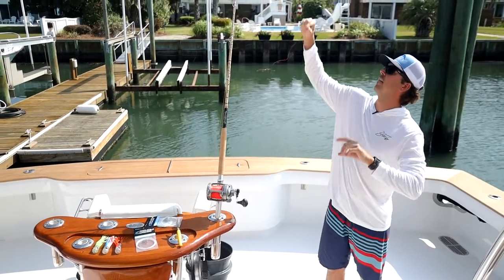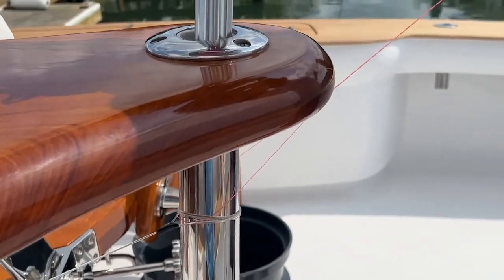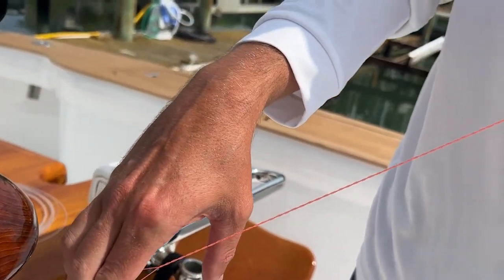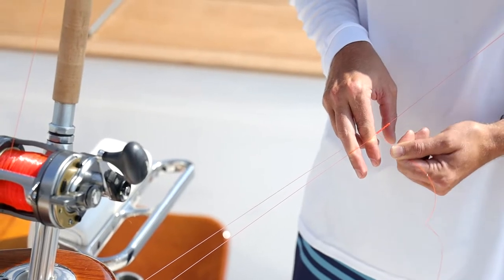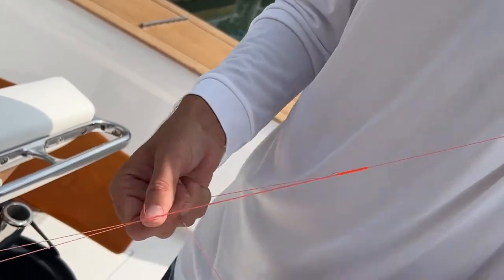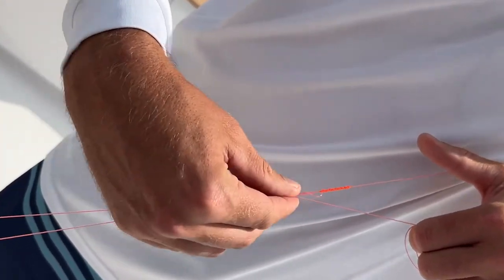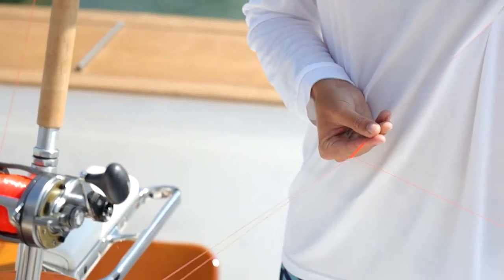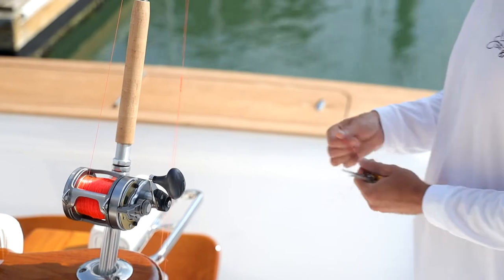Offshore Fishing 101: How to Tie a Bimini Twist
In this Video Capt. Tom Peele, 87' Spencer Bangarang Sportfishing, from Wrightsville Beach, NC walks us through the steps to tying the Bimini Twist knot.  This is the knot he uses for rigging Dink Rods for White Marlin Fishing as well as for his Blue Marlin Pitch Bait Rod.

It's an extremely useful knot in offshore fishing and if you find this video useful you can see a variety of rigging and instructional videos on our channel Fathom Offshore.